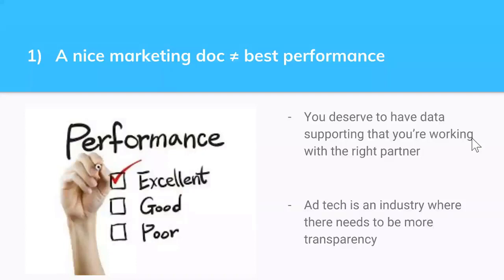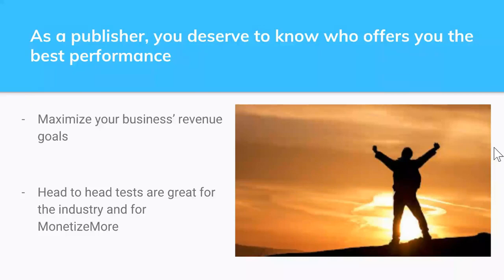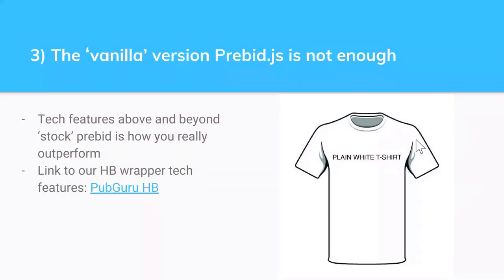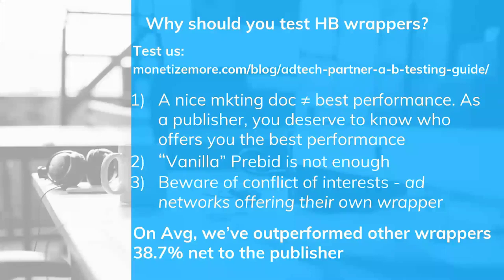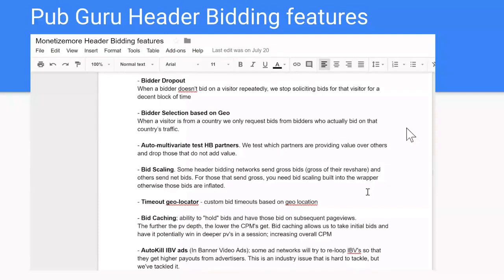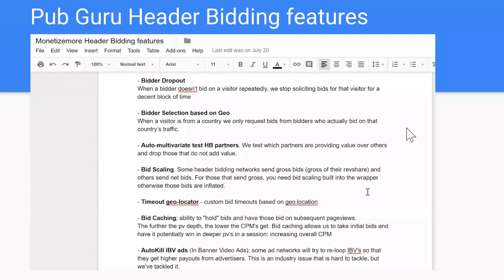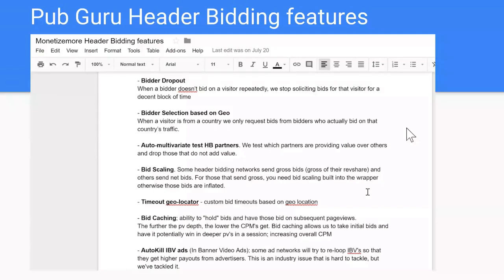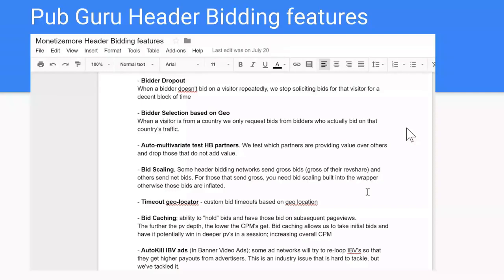How to Run Header Bidding Split Tests - MonetizeMore Webinar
Join us as our COO Julio Monzon talks about how to run header bidding split tests and why you should test different header bidding wrappers in 2018.

To find out more about MonetizeMore's product offerings visit this